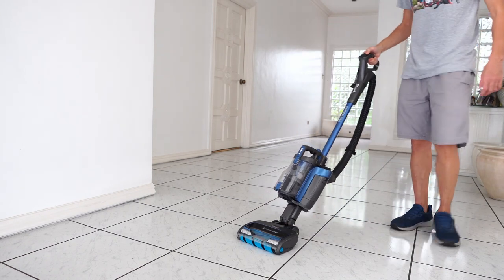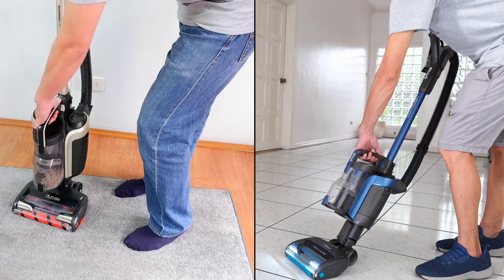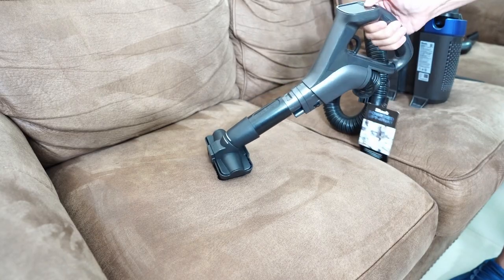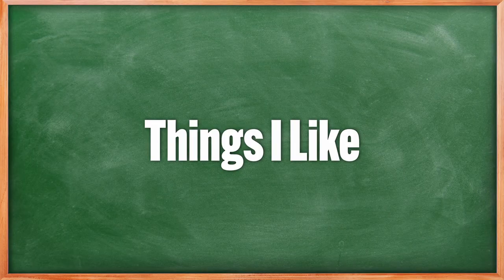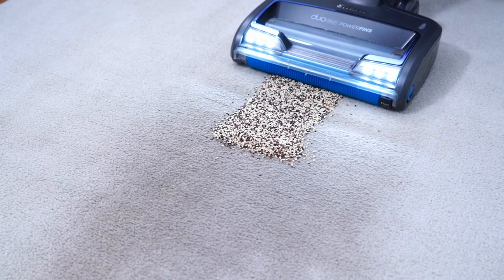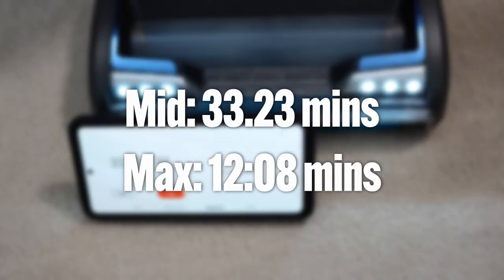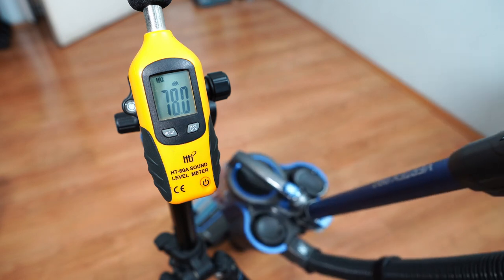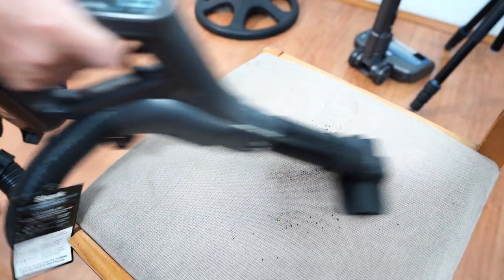More Polish Shark Vertex Pro Powered Lift Away Review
A detailed review of the Shark Vertex Pro Powered Lift-Away. How good is this product? I've put it through a grueling series of tests to find out.